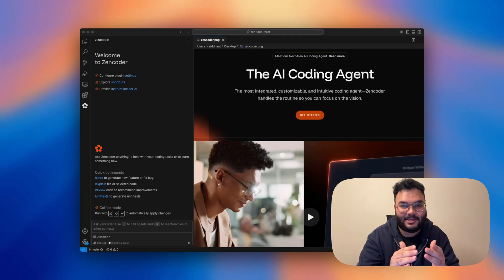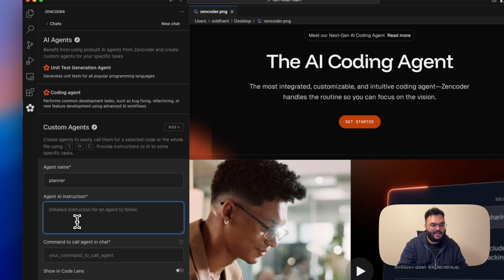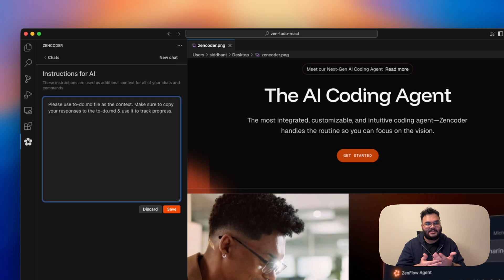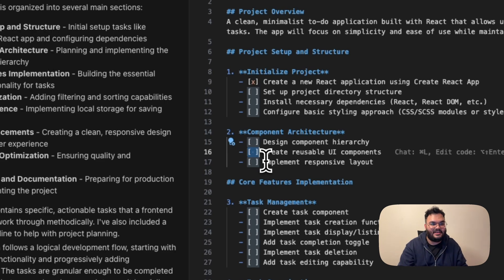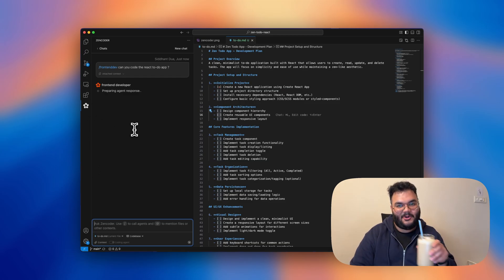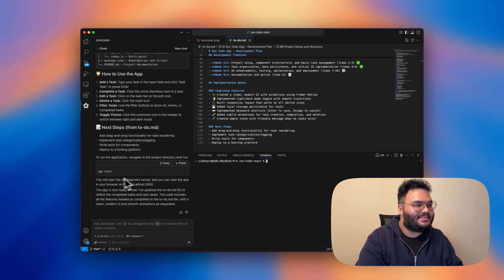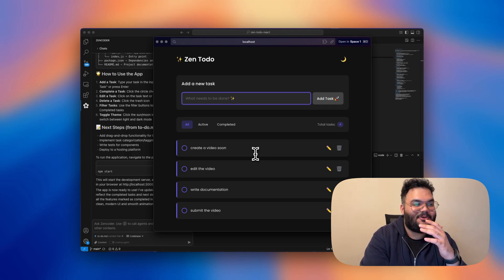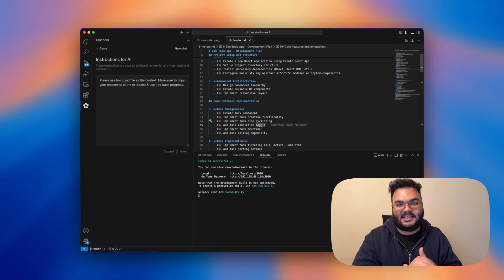R.I.P Cursor AI ? Zencoder's Custom AI Agents & Multi Agent Orchestration using this clever hack !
In this video, I demonstrate how to do multi-agent orchestration using  Zencoder's custom AI agents & one clever hack to make these agents work together like a dream team for building powerful, real-world applications while I sit back enjoying a cup of coffee.

Together, Zencoder's custom AI agents build real-world apps like pros, no hand-holding needed. This isn't just a demo — it’s a peek into what’s possible when agents collaborate like humans. The possibilities are endless & I am so excited to continue building projects using Zencoder.

I would love to hear your thoughts on this ! Please comment how are you Zencoder & what features you love the most ?